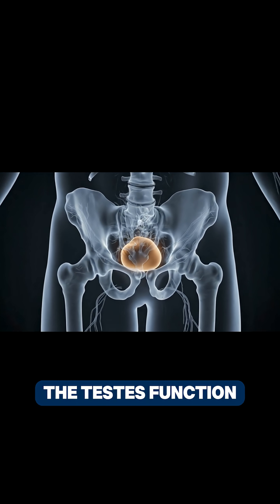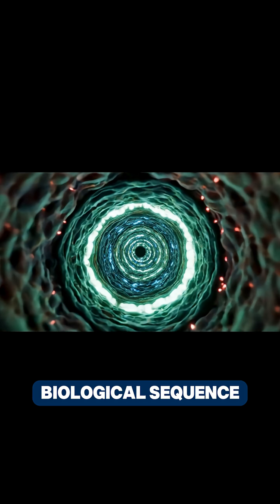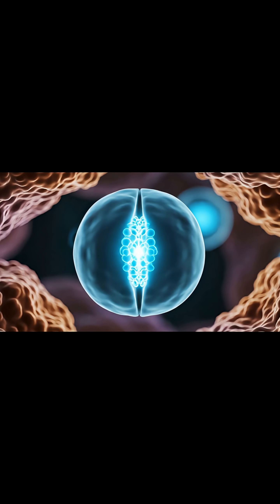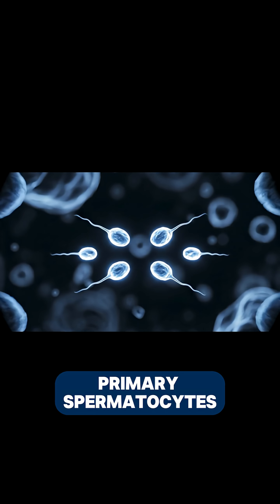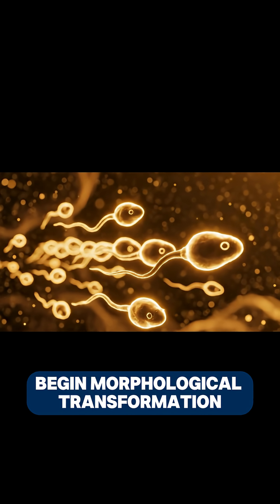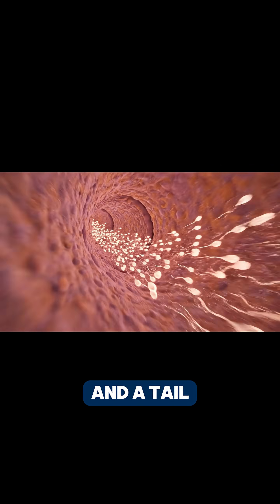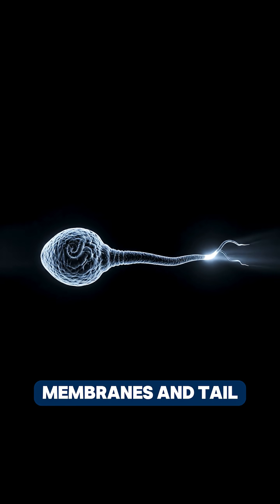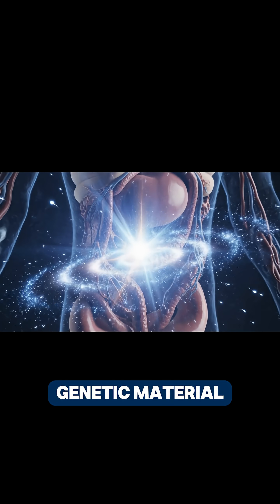What Happens Inside the Male Testes Every Day?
Every day, millions of cells transform inside the male body — but what are they really doing? 🔬
Watch the invisible world come to life in this X-ray 3D journey. 💡